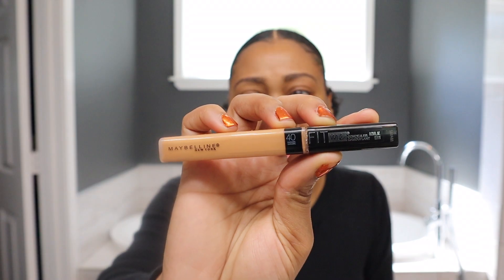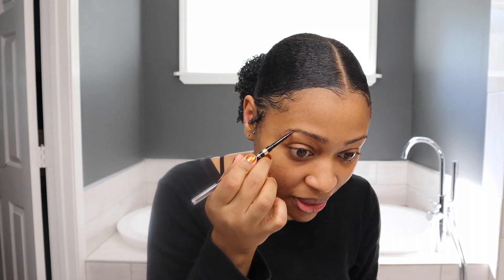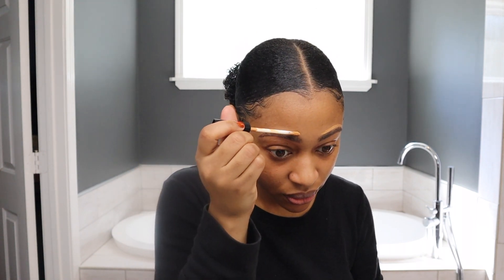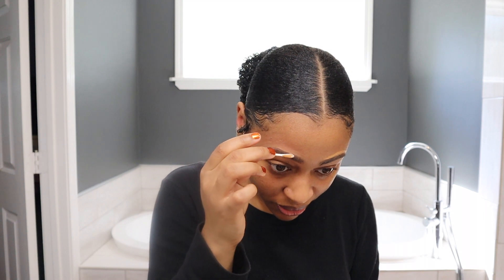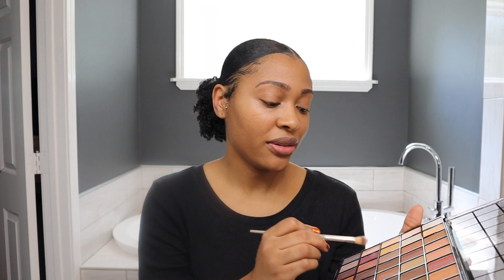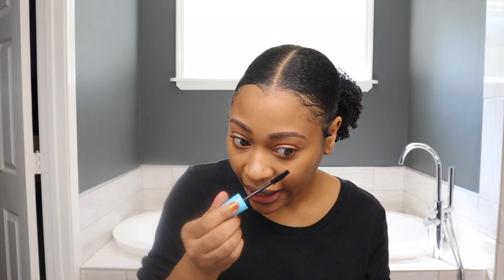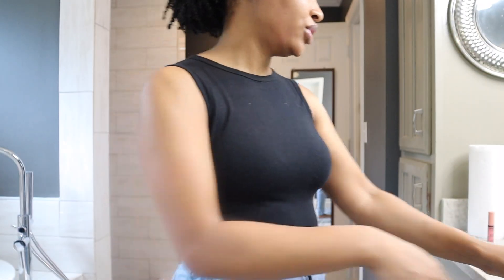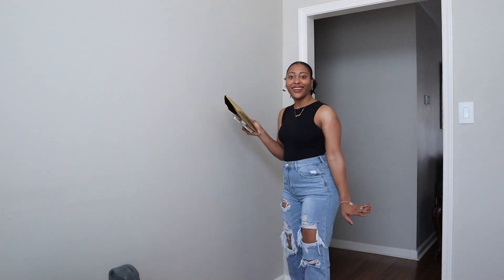GRWM to do Absolutely Nothing! LOL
Hello loves. I decided to get up and get cute, to do nothing, but go to my parent's house LOL. I try to maintain myself and get cute, here and there. When I look good, my spirit feels good and I can have a positive outlook on each day. Changing my mindset, to more positive things. Hope you guys enjoy!

Below is Yapah Rawchaa" channel. Check it out!

I always respond back to everyone! If there are any negative comments, I won't respond. Sorry. Let's keep the peace!